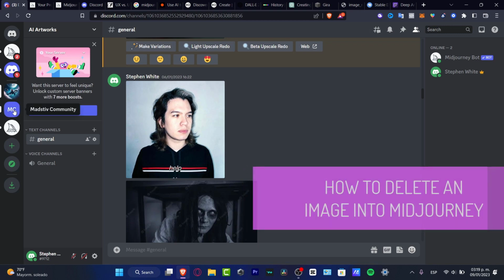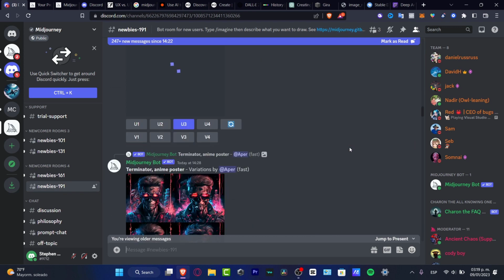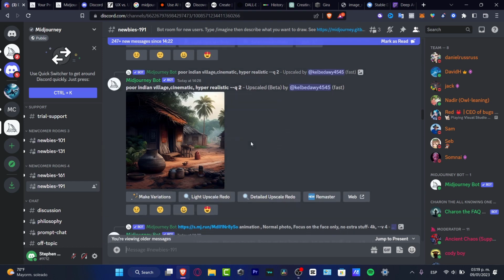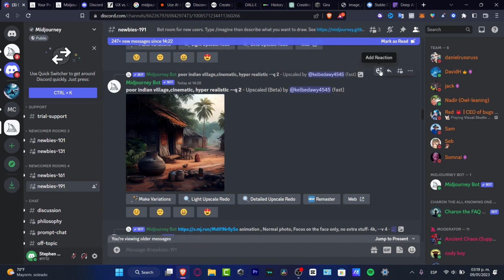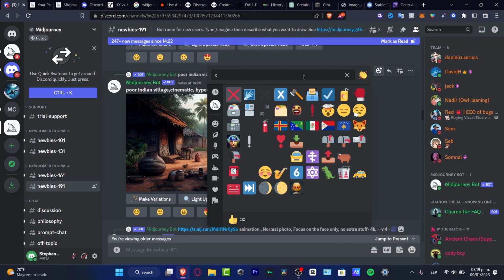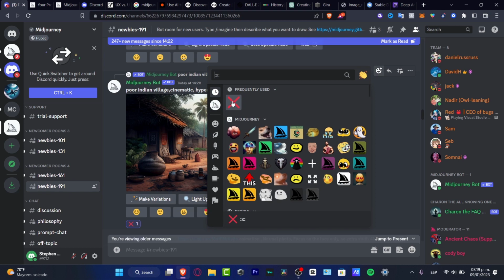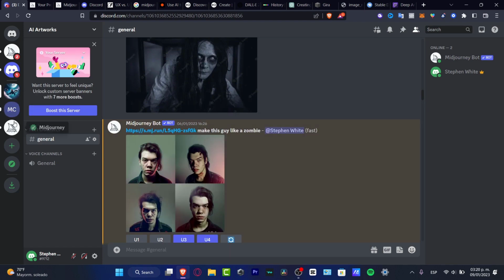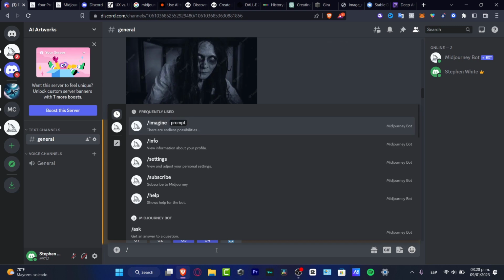How to Delete Images in MidJourney (2026) Tutorial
Midjourney allows users to easily delete images stored in the cloud. The simple process involves selecting the images to be deleted, followed by clicking on the delete icon. Additionally, users can choose to delete multiple images at once or individually.

All deleted images are permanently removed from the cloud. As a safety measure, users are prompted to confirm their decision to delete before the images are officially removed. Midjourney ensures that the deleting process is quick and efficient, allowing users to keep their cloud storage organized and manageable. ‎